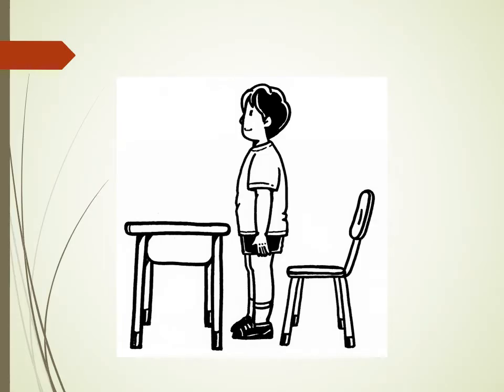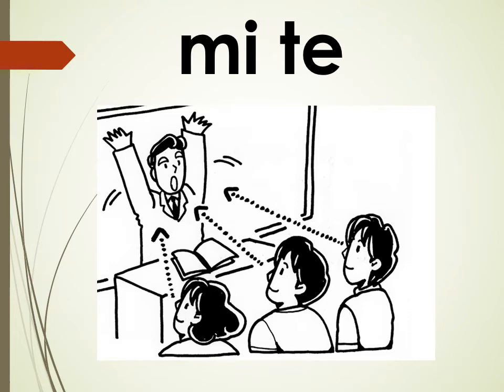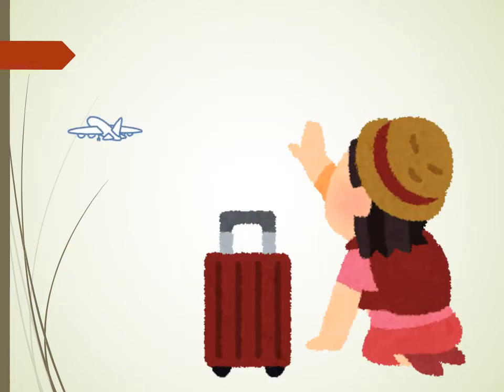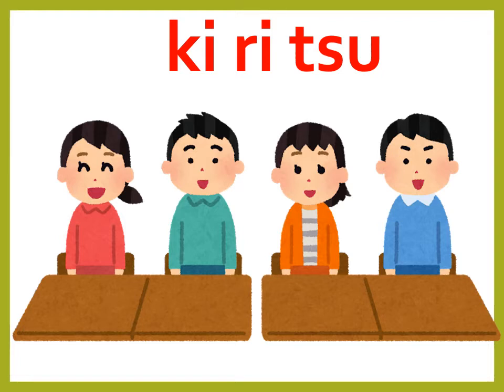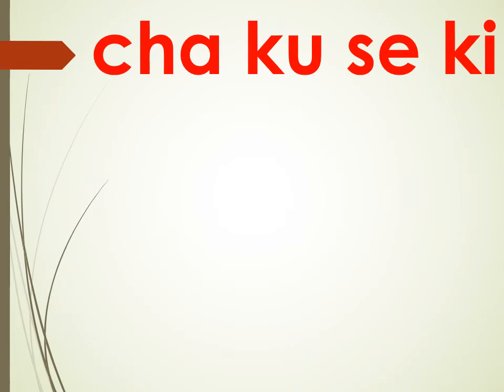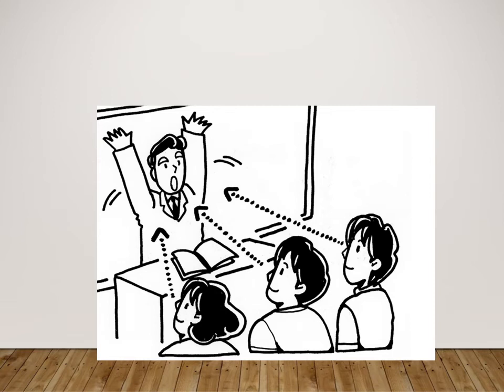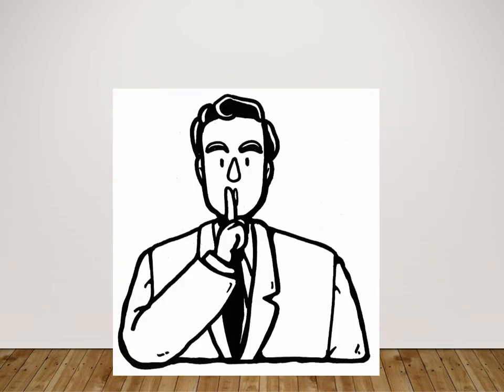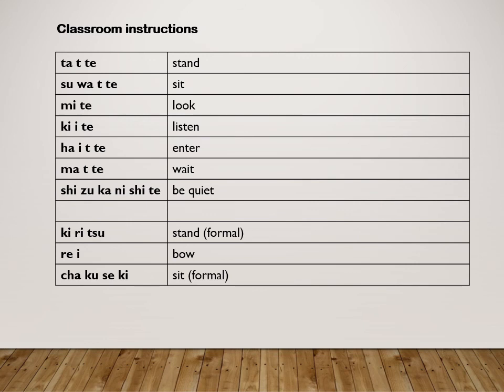ACC2 Classroom instructions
SENSEI-tional Japanese Lesson : ACC2 Classroom instructions